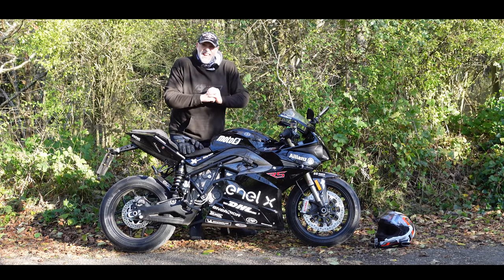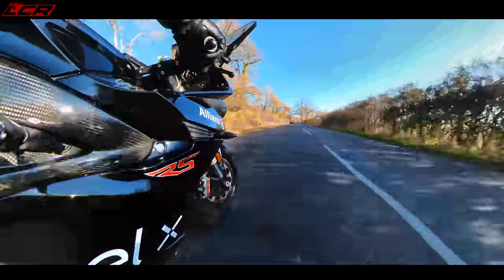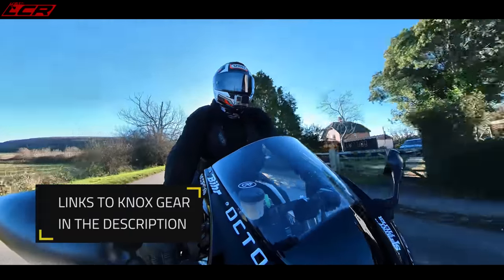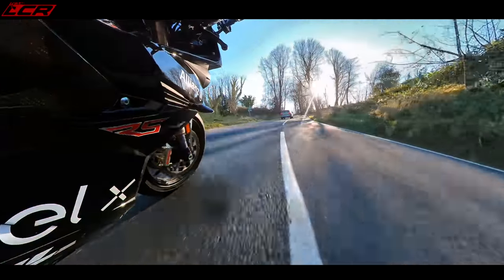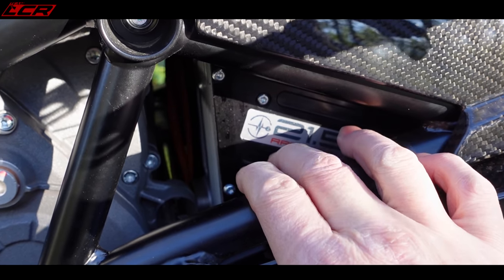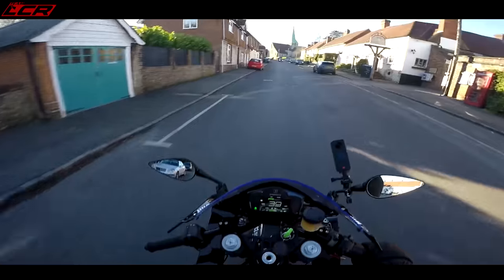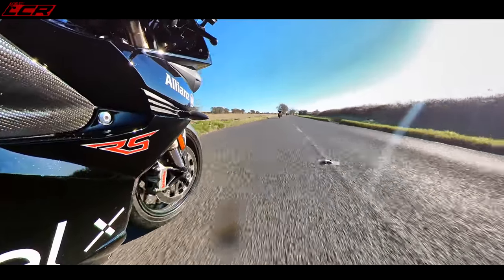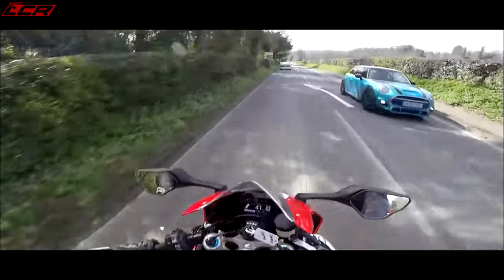2021 Energica Ego RS | Time To Buy Electric? + 0-60 tested! 🤩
I've ridden a few electric motorcycles now and I've been impressed with some but nothing so far has had me reaching for my wallet.. However the Energica Ego... Could this be the ONE!!

Massive thanks to my channel supporters:
Bike Gear By KNOX:
Motorcycle Dealers:
- Suzuki, Aprilia, Honda, Kawasaki, Mutt, Vespa

LC